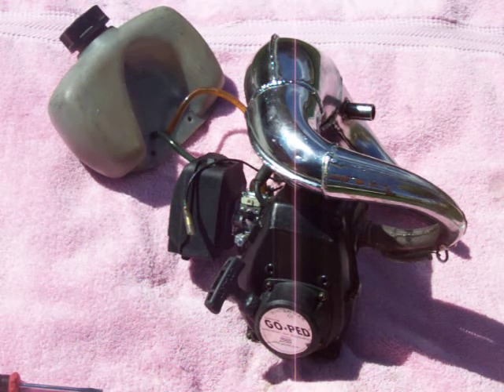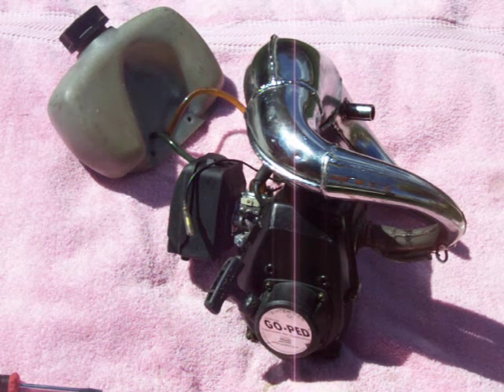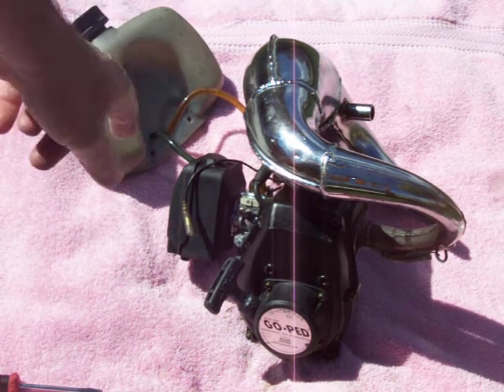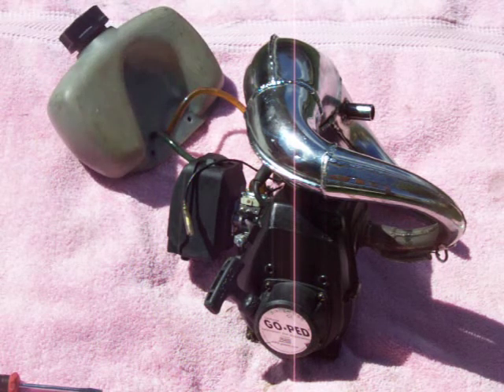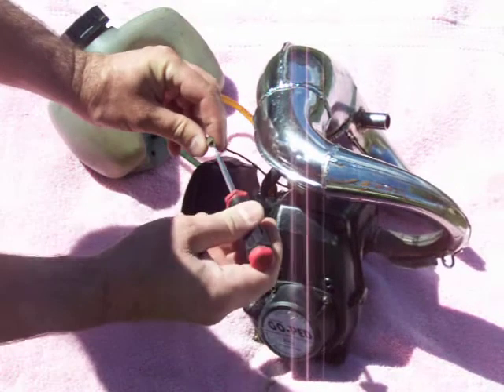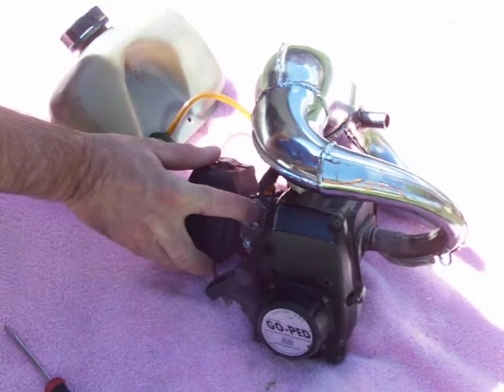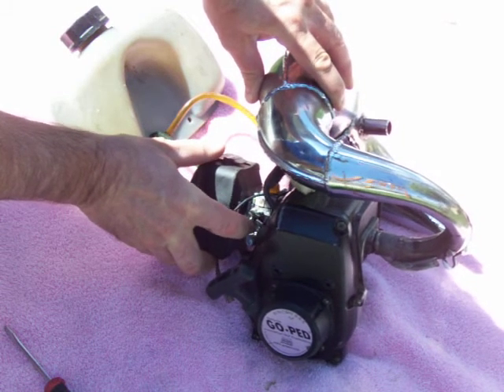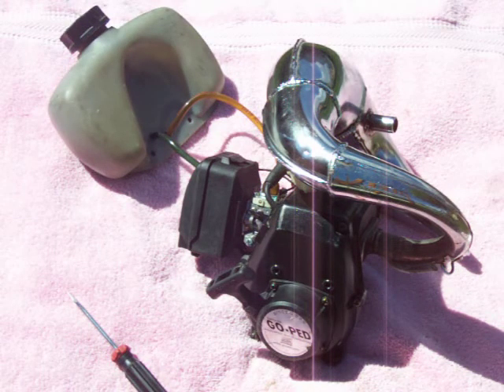GOPED ZENOAH ENGINE 23CC